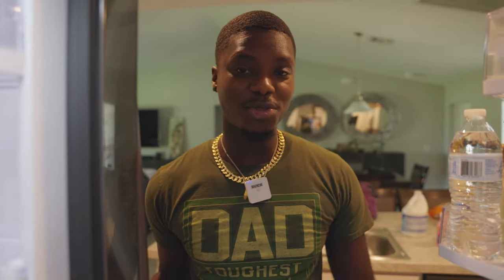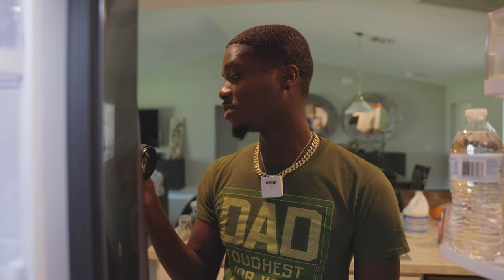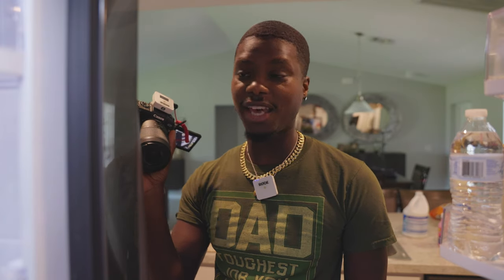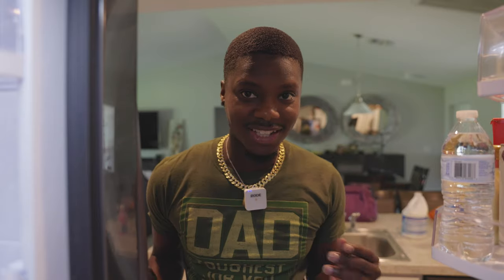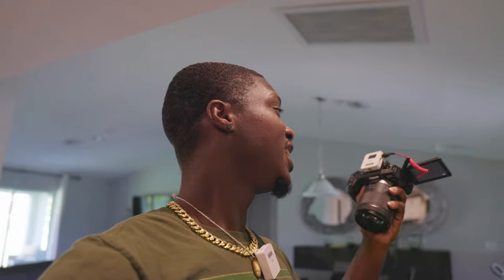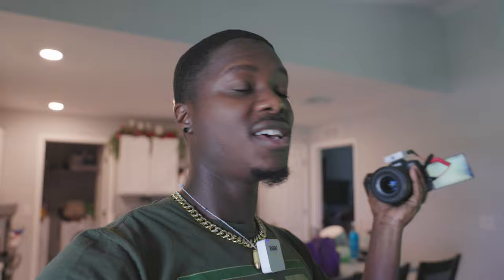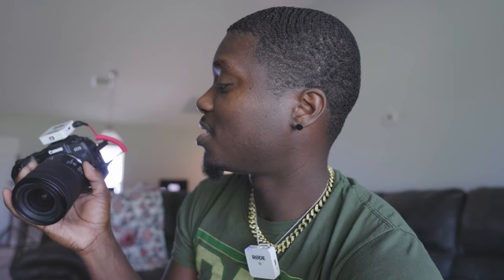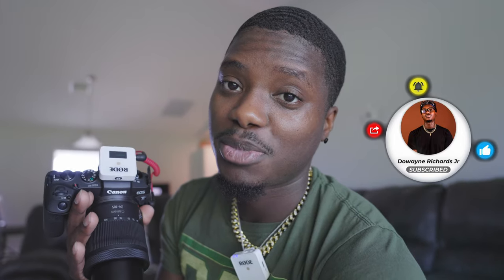Cheap Vlogging Full Frame Camera - Canon EOS RP